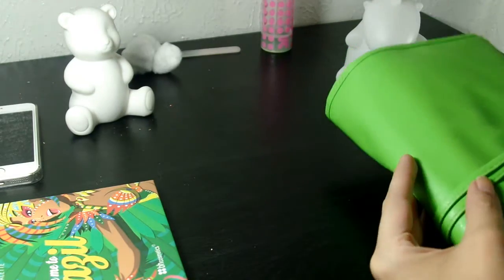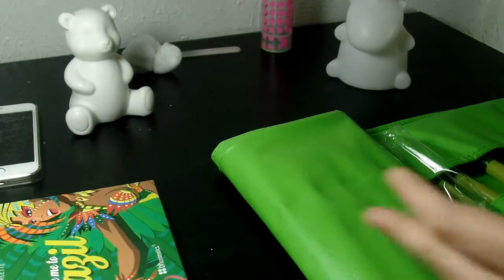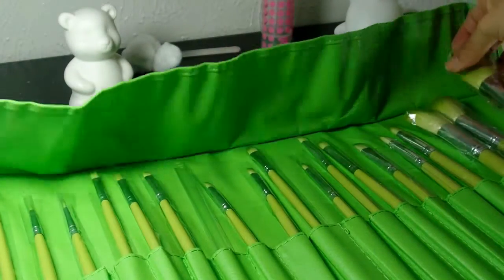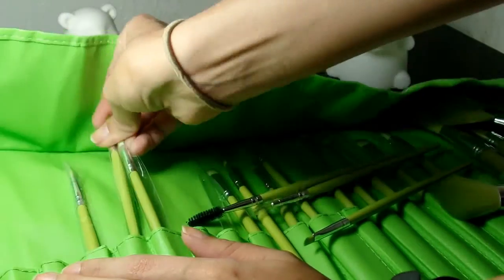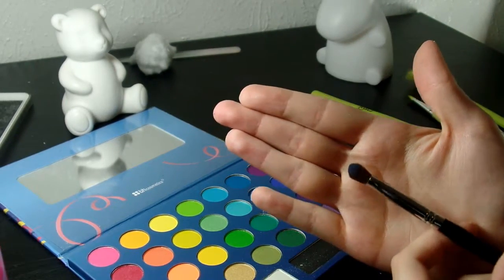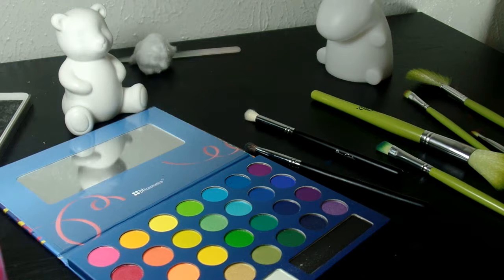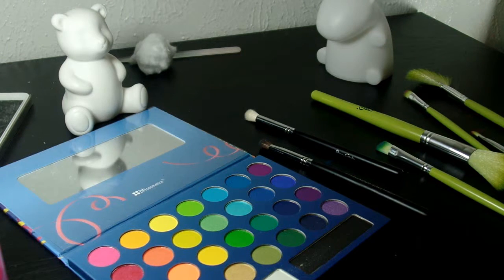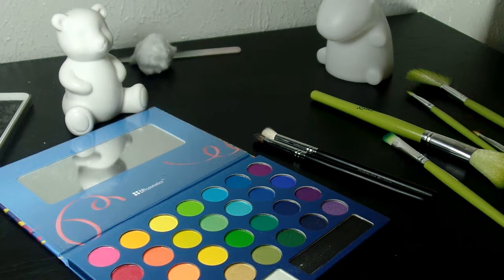Review: BOYON ®Premium Makeup Brush Set